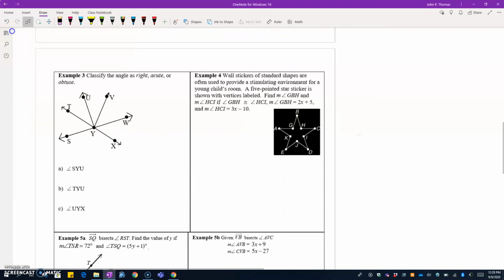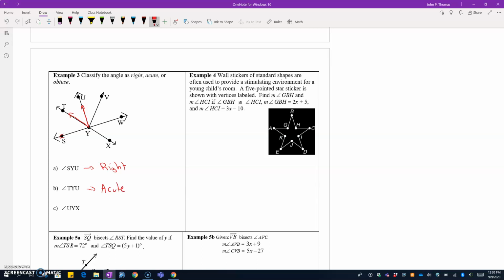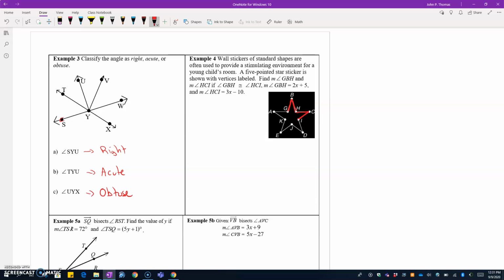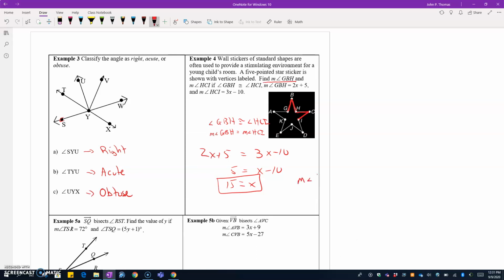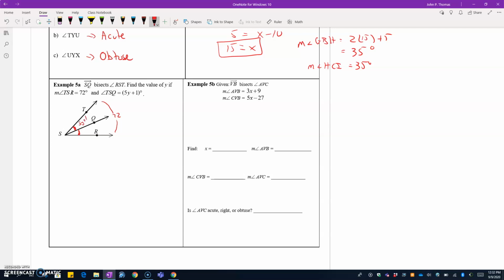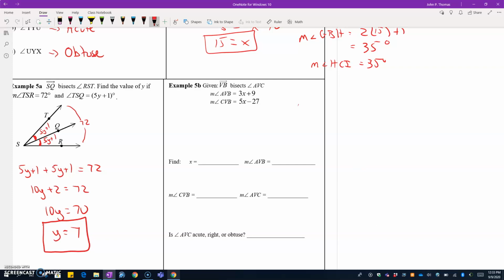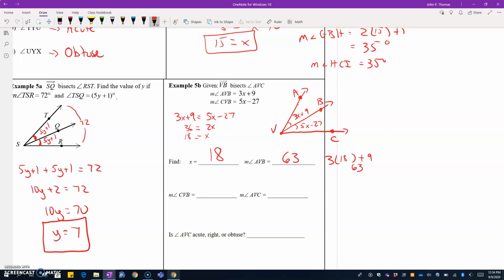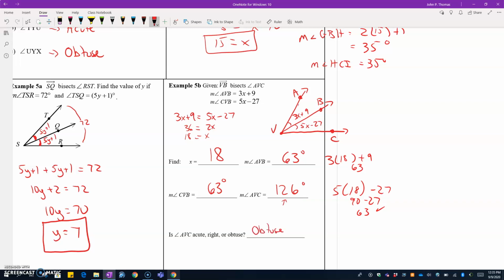Notes 1.4 Page 2